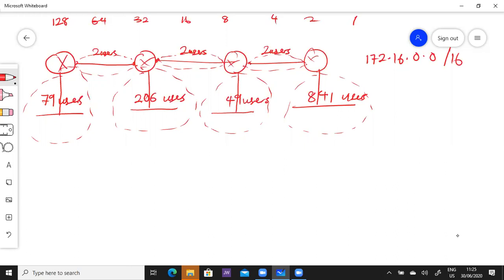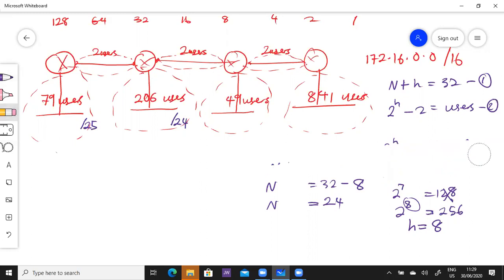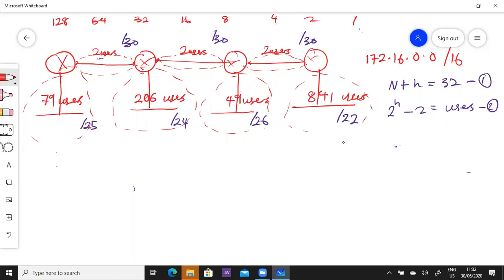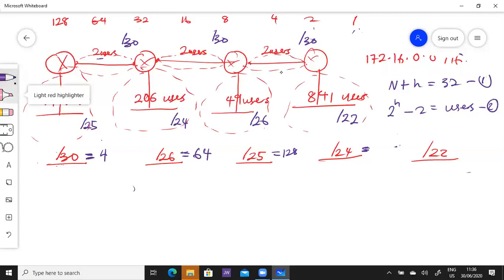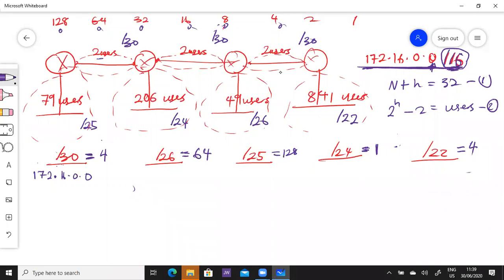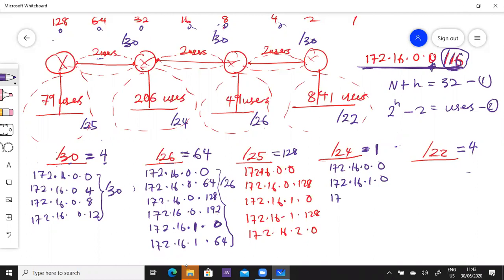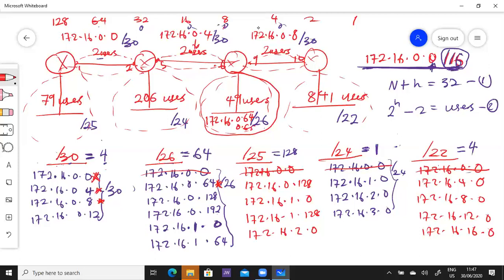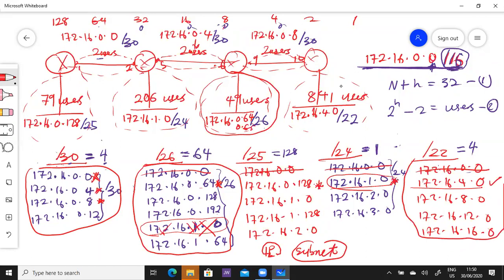IPv4 VLSM 03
Variable Length Subnet Mask. All you need to know about.